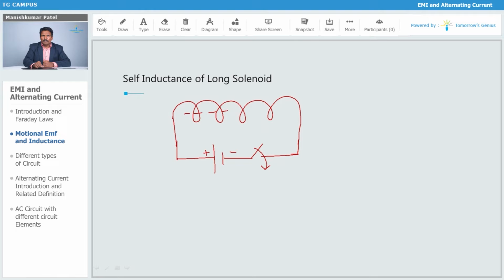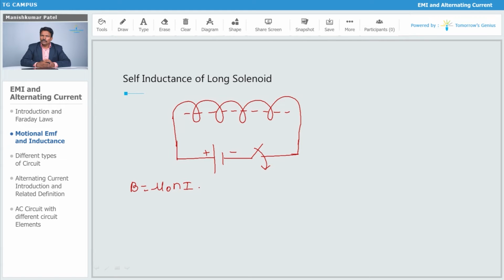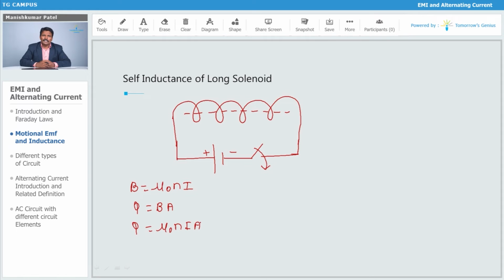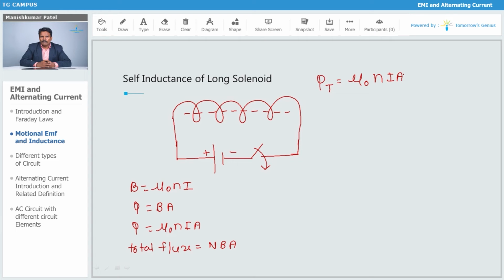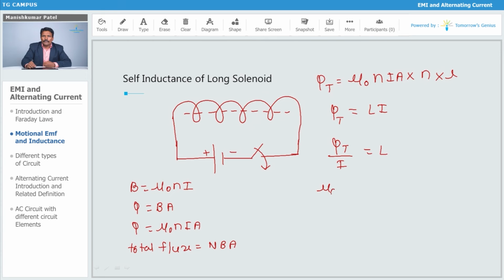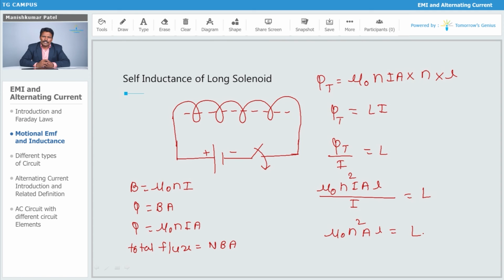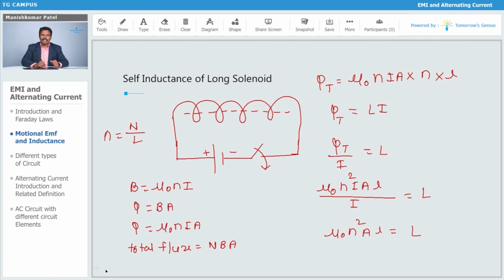Self Inductance of Long Solenoid | JEE | NEET | Physics - TG Campus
In this video, we will learn about the self-inductance of the long solenoids through equations. Learn more about Electromagnetic Induction and Alternating Current with Tomorrow’s Genius.  Let us make learning fun & create Tomorrow's Geniuses today with the best Faculties.